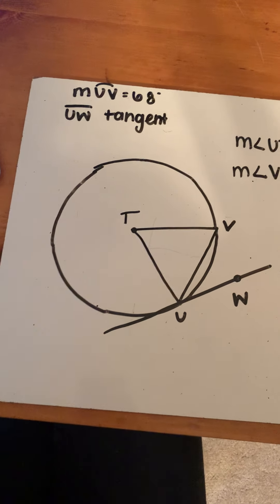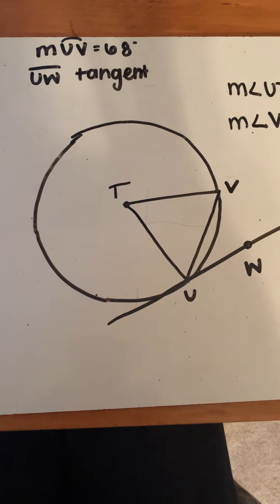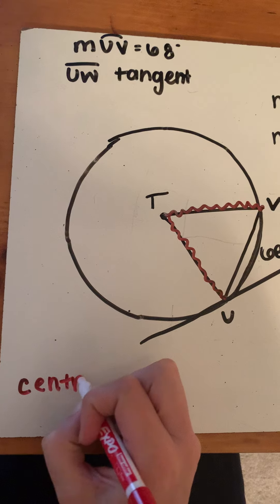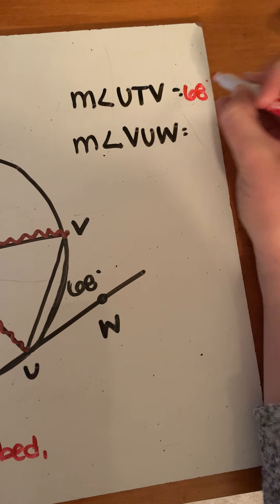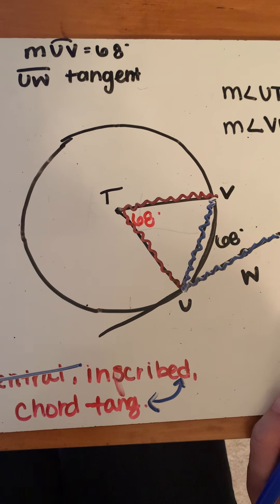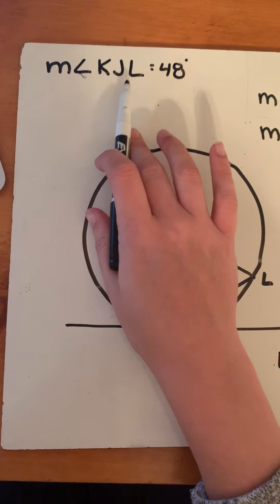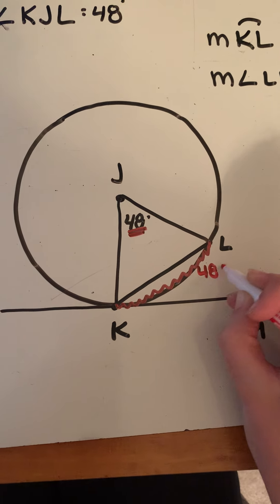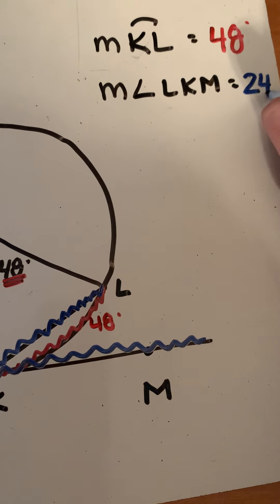Central angles and angles involving chords and tangents of a circle